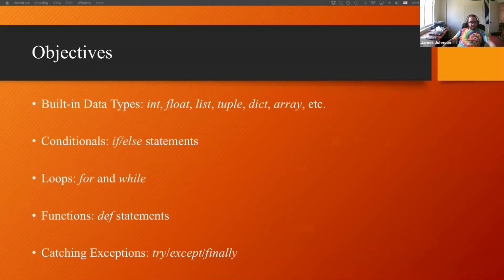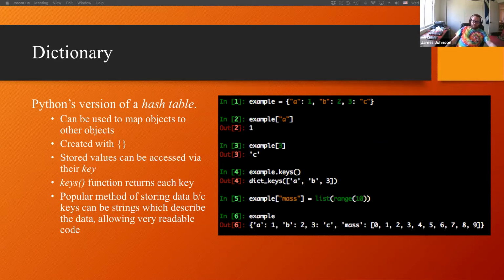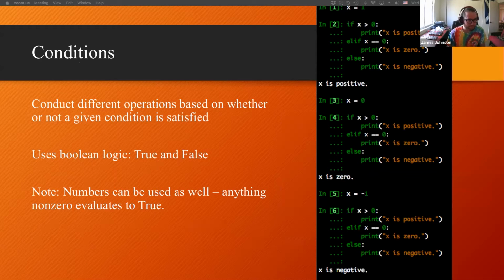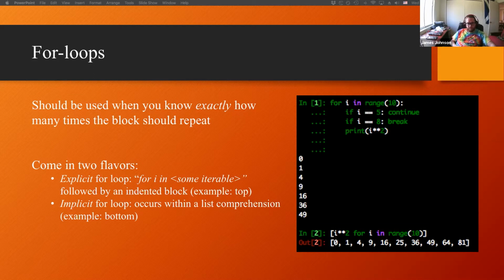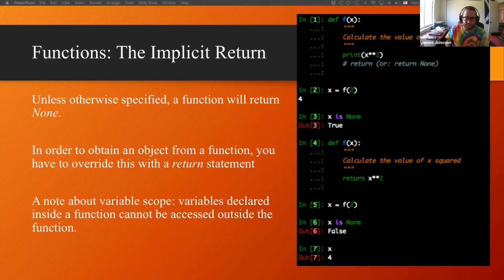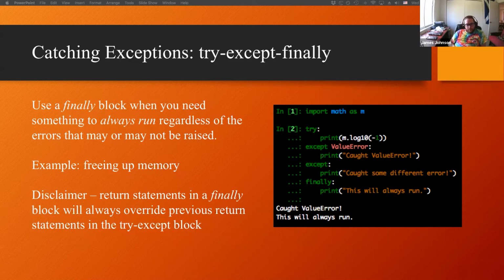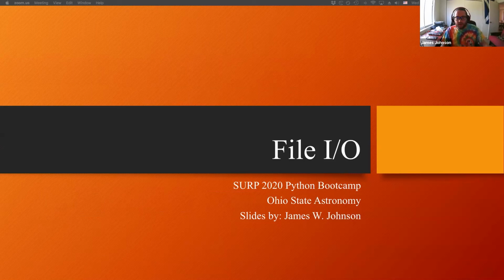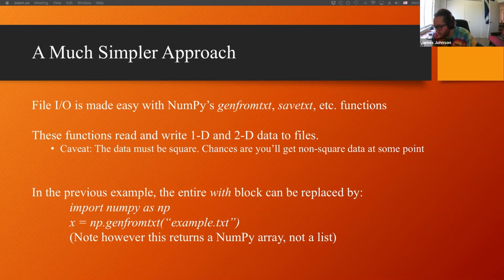Session 2 - Astronomy Python Bootcamp - Summer 2020